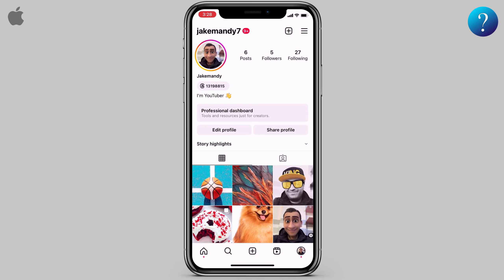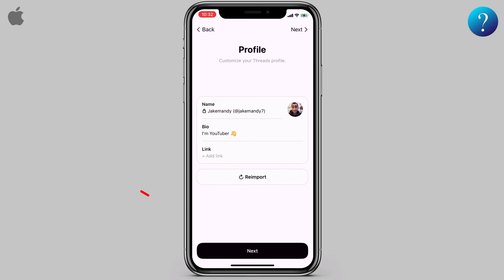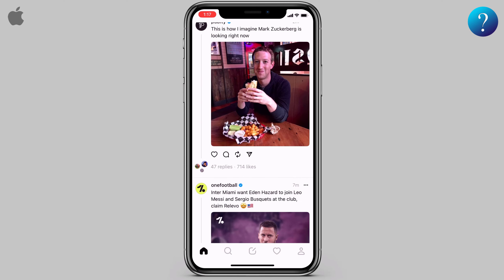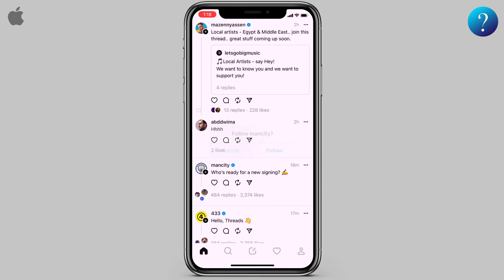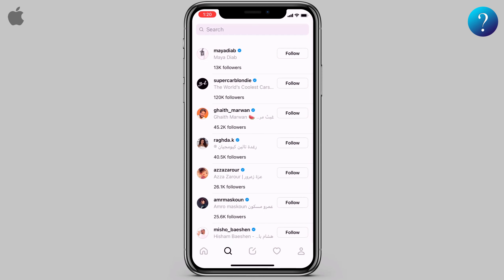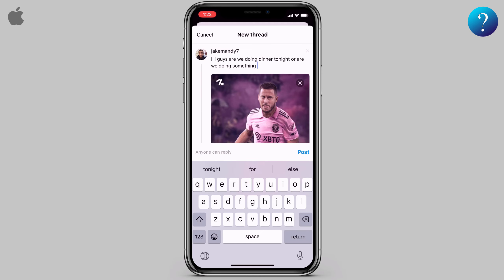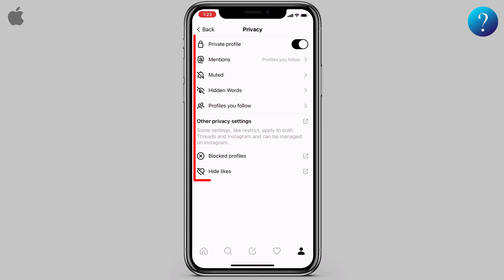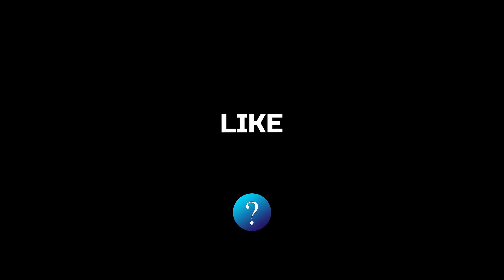How to use threads Instagram app - Threads app tutorial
in this video, we will know all about the new Threads app from Instagram (Twitter killer) and how to use Threads app, how to use Instagram threads, how to make tweets (how to make posts) how to follow and unfollow, this is the best threads YouTube tutorial, and how to use it.
How to use the threads app.
Threads app tutorial